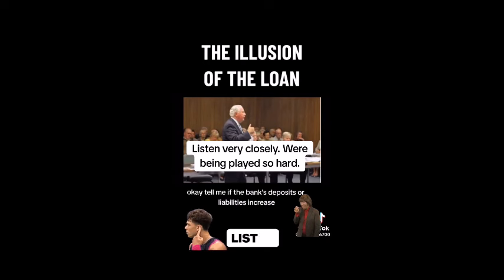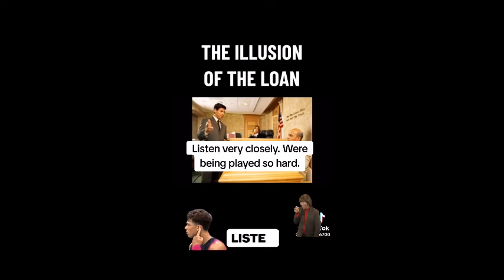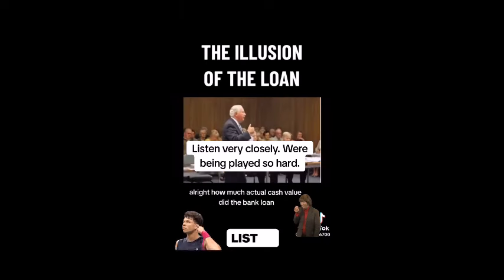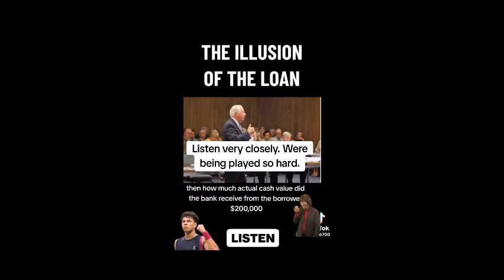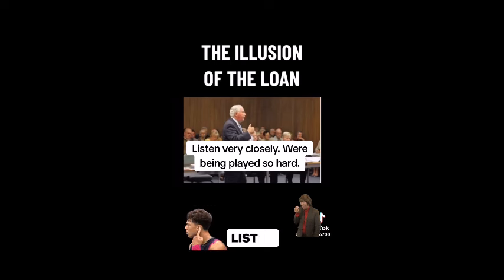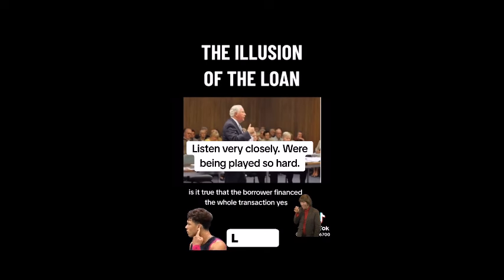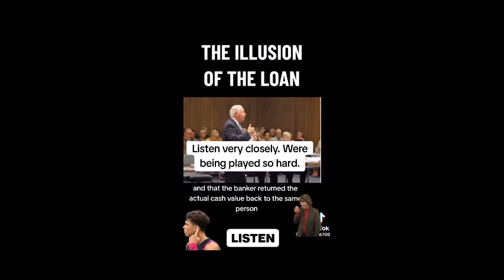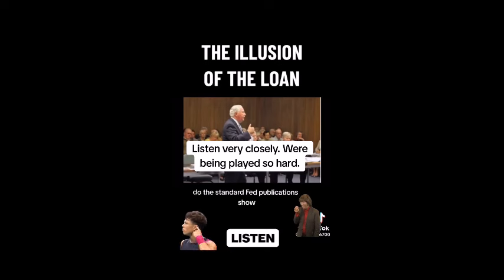BANK LOANS ARE BANKING FRAUD: JOIN NATIONAL STRIKE AUSTRALIA - END THE BELLIGERENT BANKER OCCUPATION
Bank Loans are Bank Frauds & Deceptions.